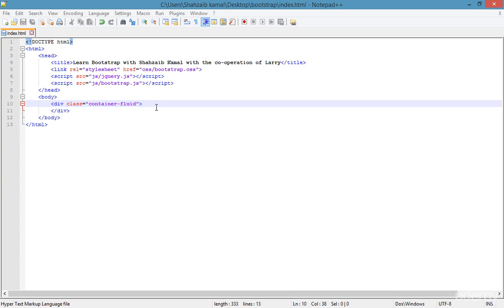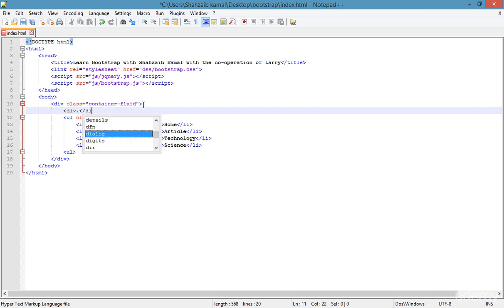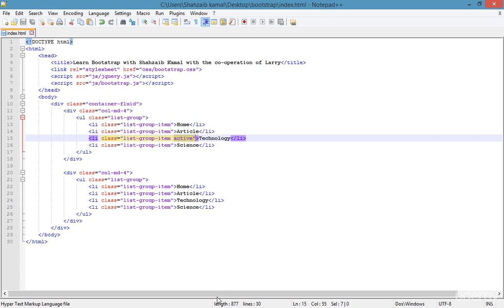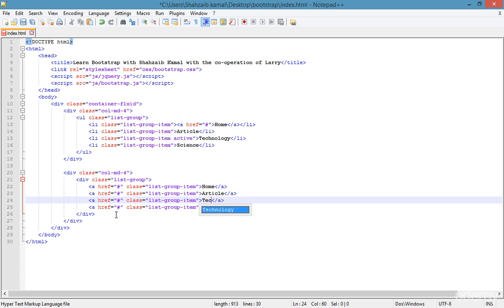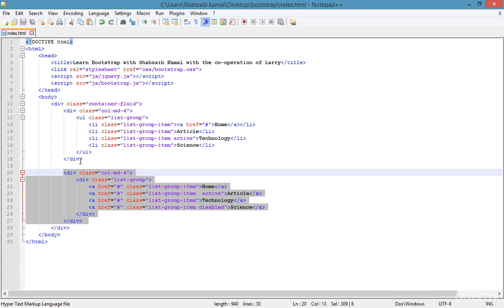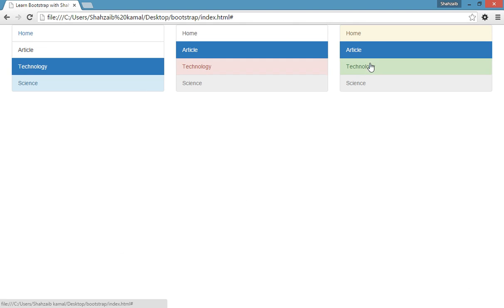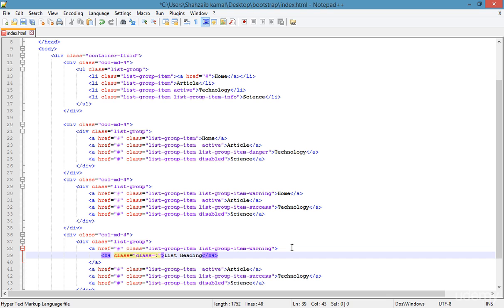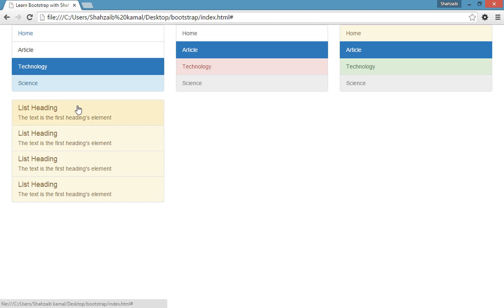022 Bootstrap List Group